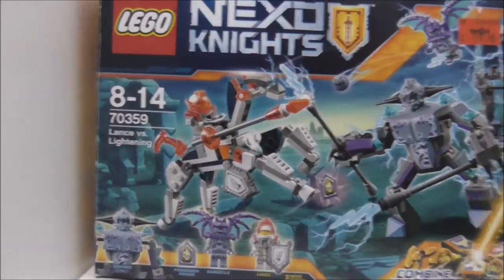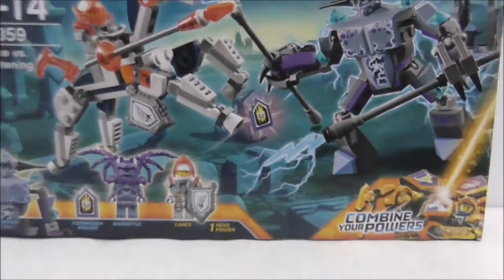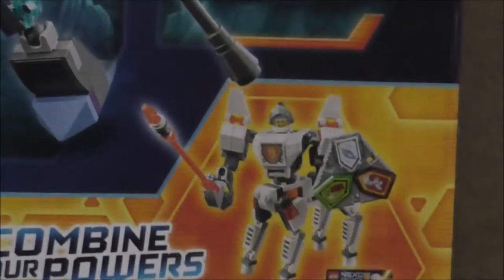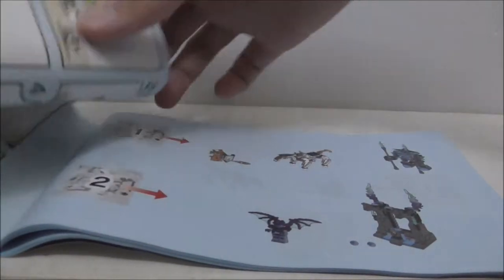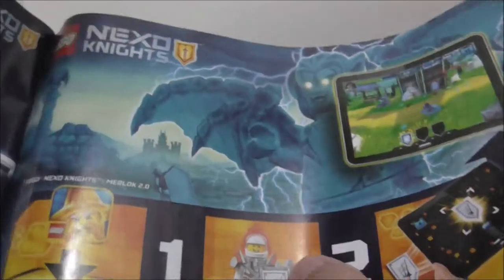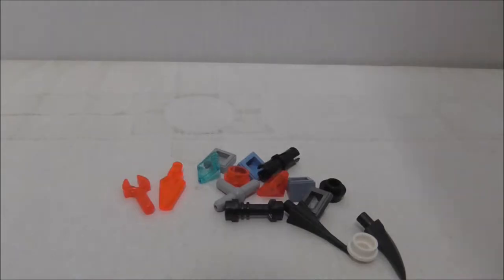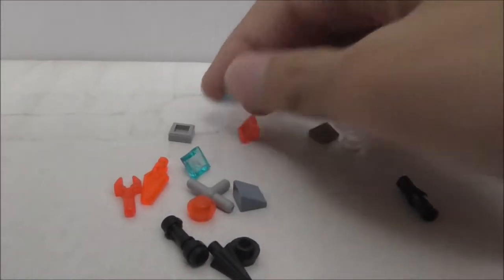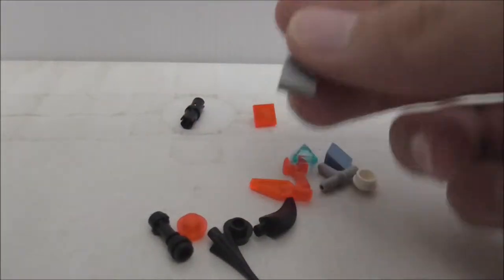Lego Nexo Knights Lance vs Lightning set 70359 review